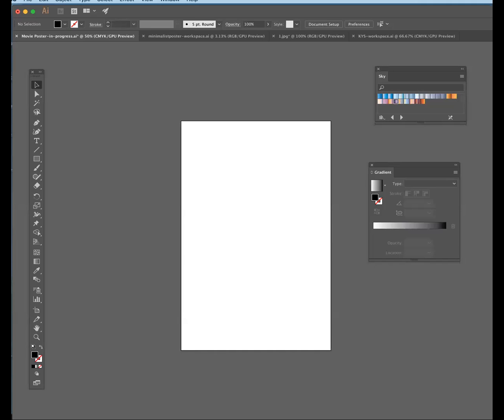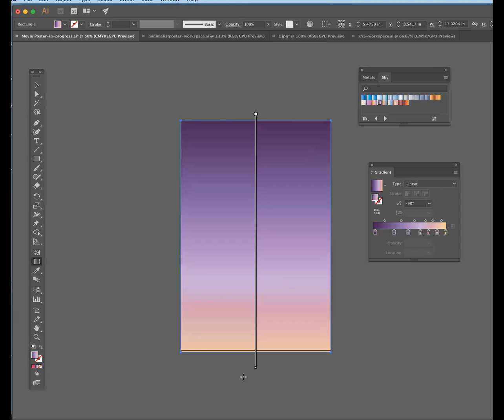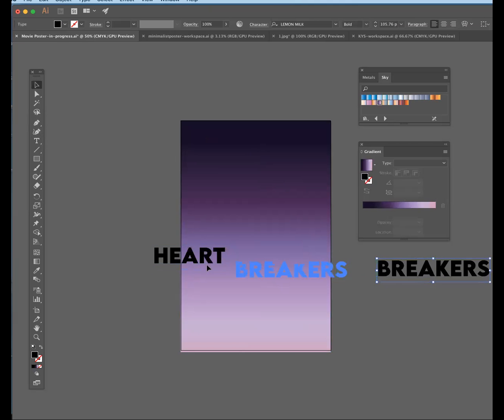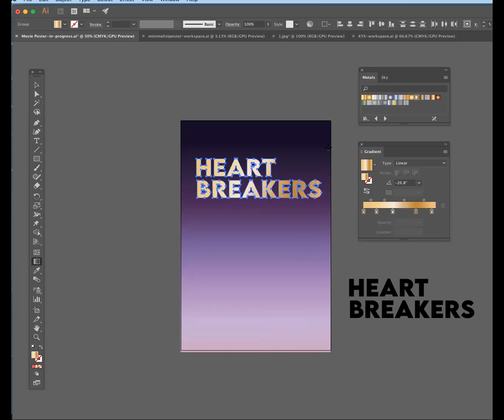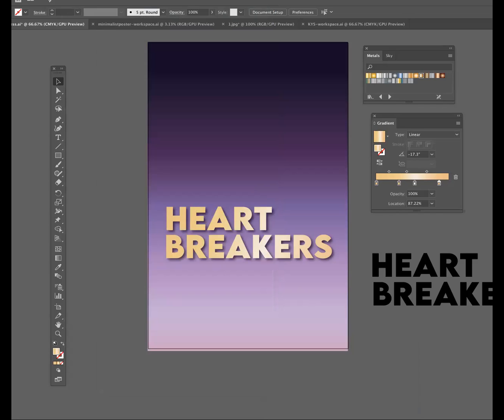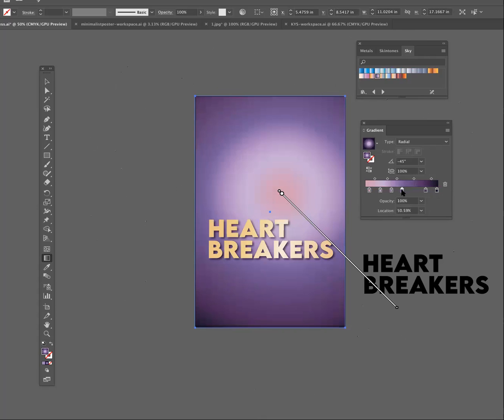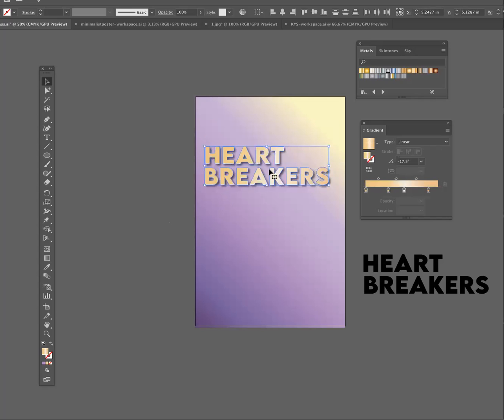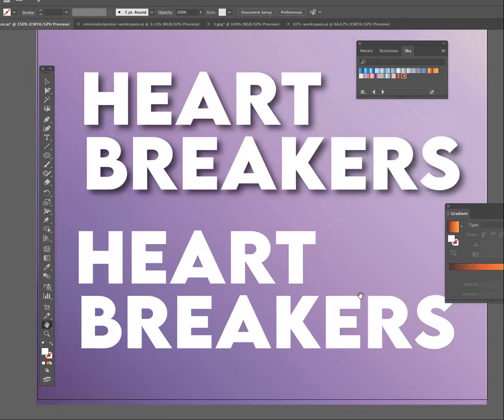Gradient & Drop Shadow Demo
How to use Gradients and drop shadow in objects and type in Illustrator.